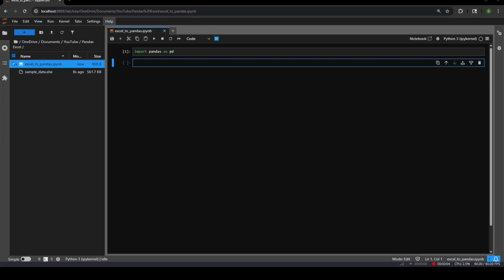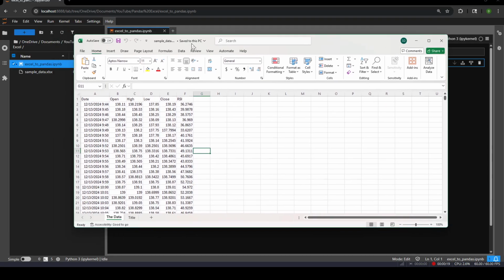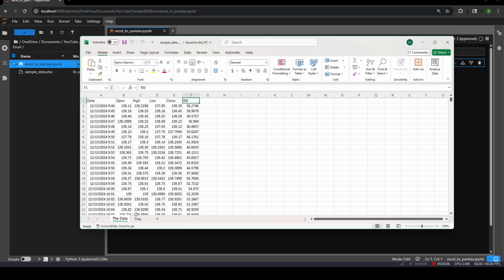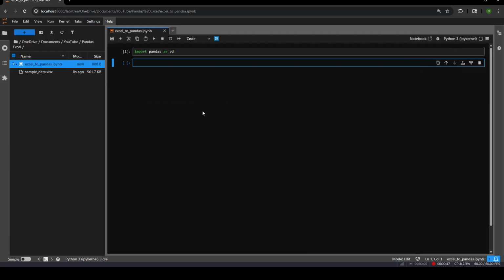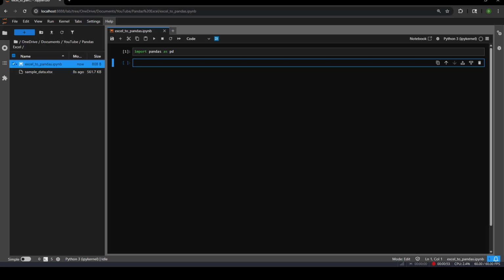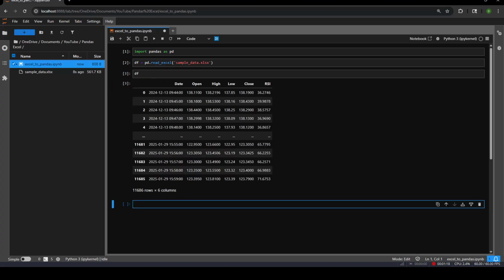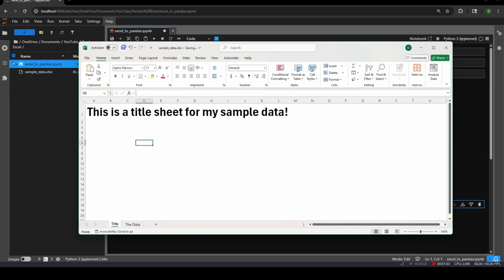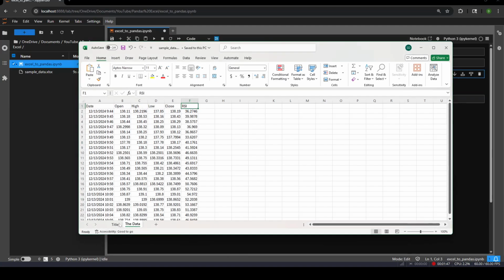Python Pandas - How to Import Data from Excel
Learn how to import data from an Excel file using Pandas in Python. This quick tutorial shows you the simplest way to get started.

The next video will show how to retrieve data if it lives in a separate sheet.